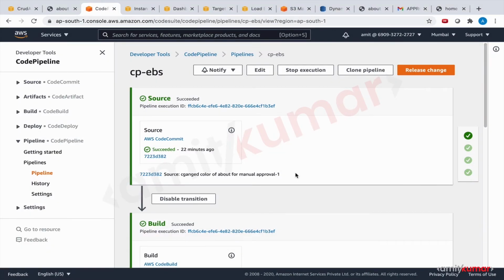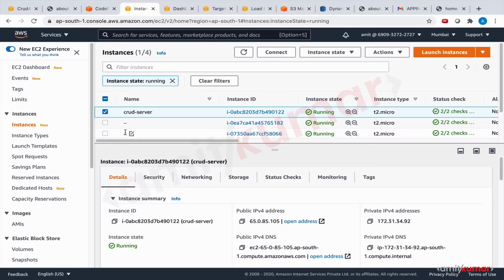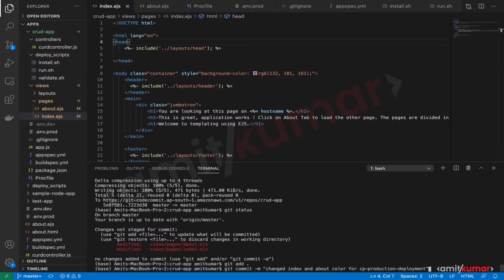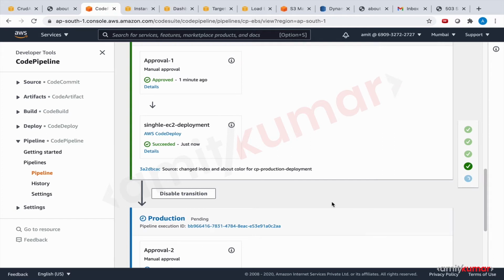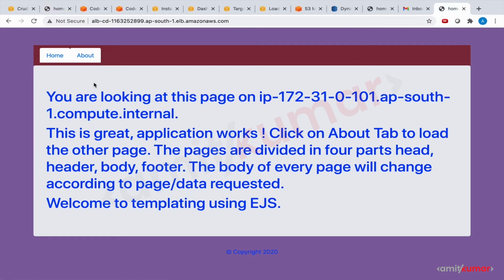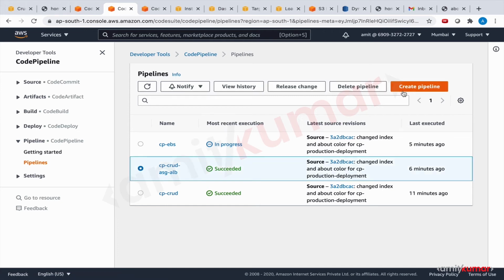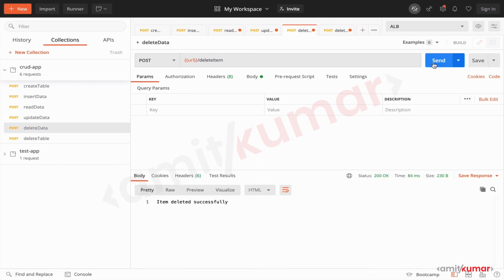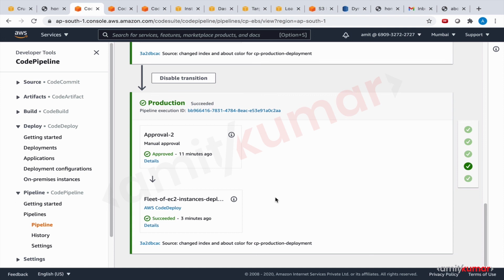Deploy NodeJS Application with CodePipeline (Staging +Pre-prod + Prod) - Lab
In this session, we will do a hands-on lab where we will modify the AWS CodePipeline created in the previous session to deploy the Sample NodeJS App on a fleet of EC2 instances backed by Auto Scaling Group where traffic is handled by Application Load Balancer. This will be treated as 'Production Environment' and 'Manual Approval' will be needed before we proceed towards production deployment.

All this and many more have been covered in my recent course on Udemy